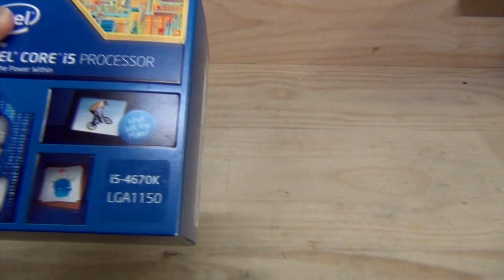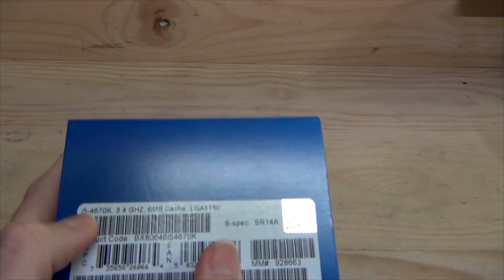Intel CORE i5 4670K LGA 1150 Quad Core CPU Unboxing + Overview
Unboxing of the Intel Core i5 4670K socket LGA 1150 Haswell Unlocked CPU.